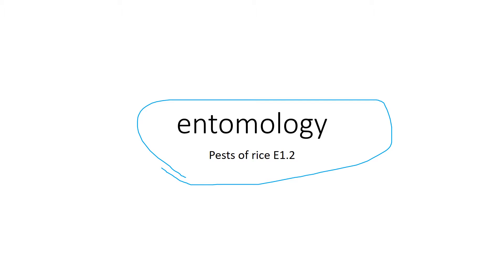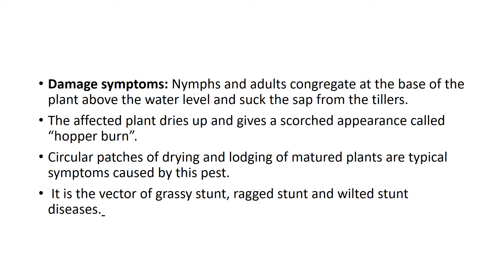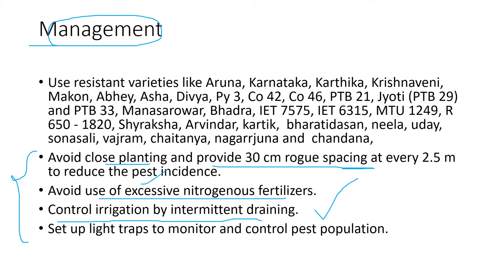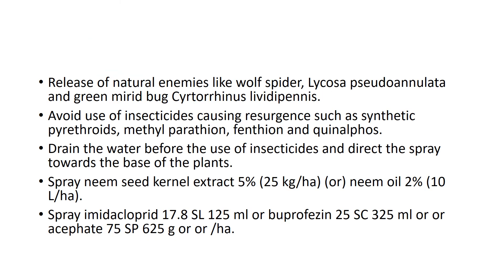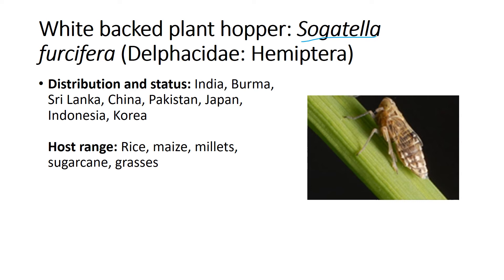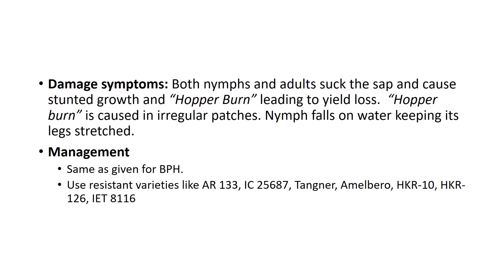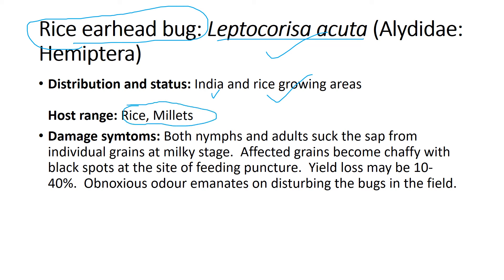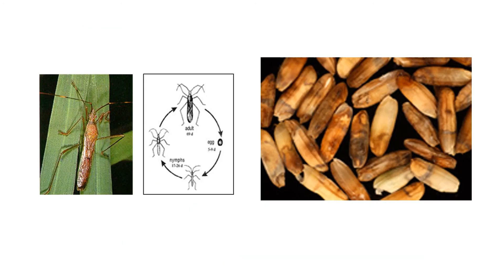ENTOMOLOGY - PESTS OF RICE - PART 2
Know about the major pests affecting the crops of Rice.